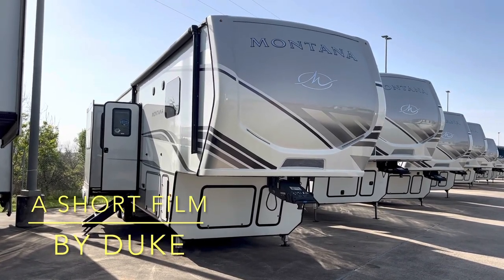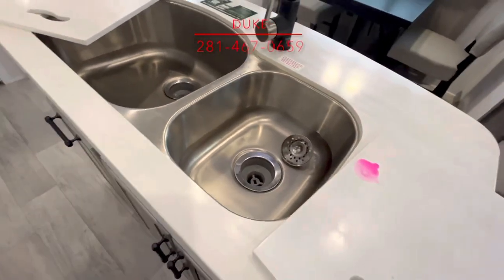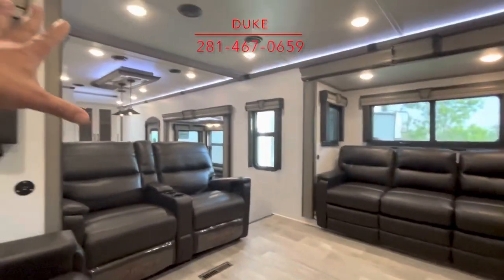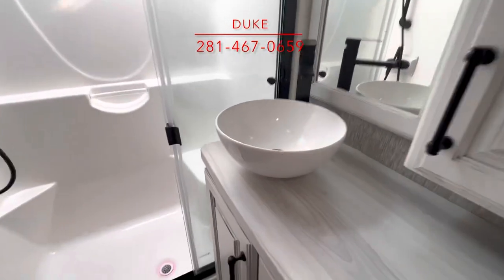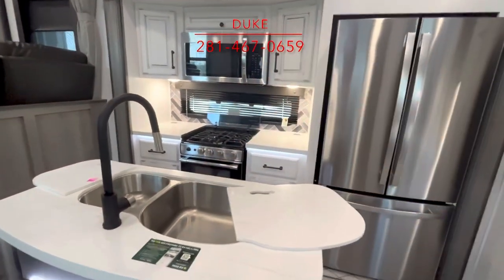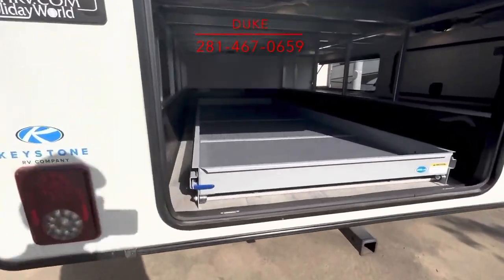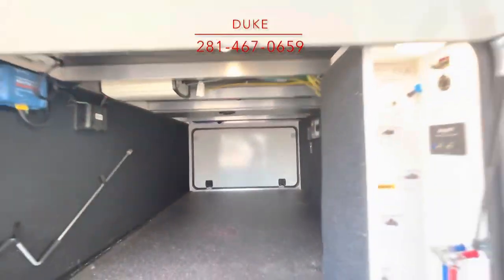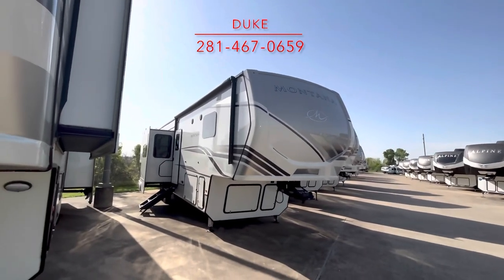#1 Selling Luxury Brand Montana 3791RD 5th Wheel - Full Time Rated - A Nice Home